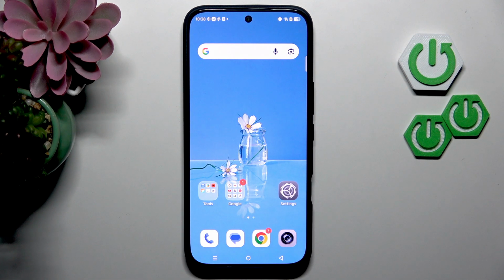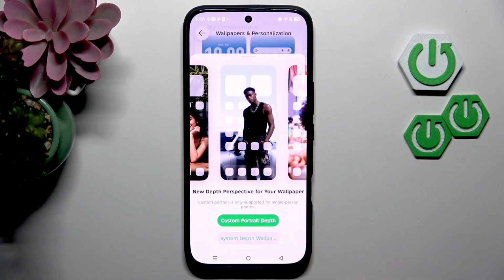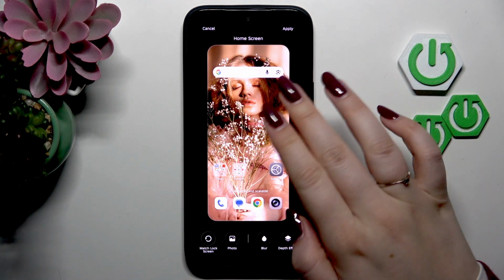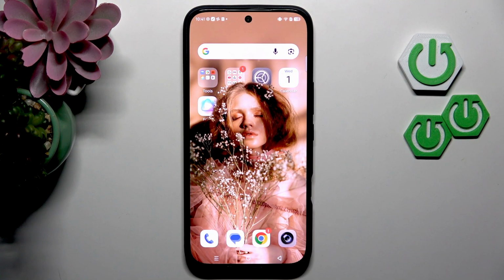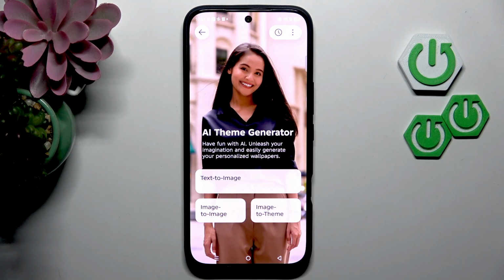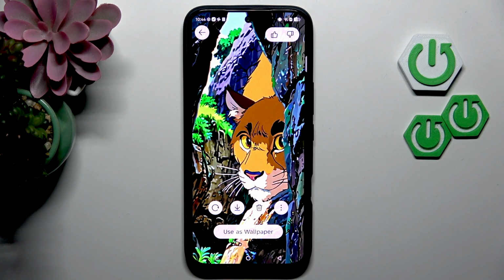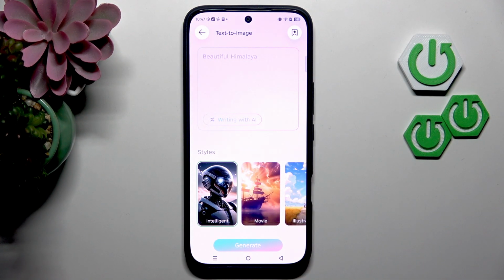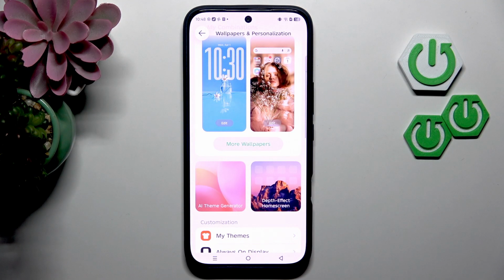INFINIX Note Edge – AI Theme & Depth Home Screen Explained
In this video we show everything you need to personalize the INFINIX Note Edge home screen: how to enable the Depth effect wallpaper and how to use the AI Theme generator (image-to-image and text-to-image). You will see step-by-step where to find Wallpapers & Personalization, how Depth cuts out a portrait and places apps behind the subject, the limitation that Depth works only for single-person portraits, and how to generate and save AI wallpapers in different styles like vintage poster, illustration or photographic. This guide includes tips to position and apply the wallpaper, regenerate AI results, and when to use image-to-image vs text-to-image for best results on your INFINIX Note Edge.

How to enable Depth Home Screen on INFINIX Note Edge?
How to generate AI theme on INFINIX Note Edge using image-to-image or text-to-image?
How to save and apply AI-generated wallpapers on INFINIX Note Edge?

0:00 Intro
0:24 Open Settings → Wallpapers & Personalization
0:53 Depth effect overview (portrait only)
1:43 Try Depth on animals (error shown)
2:36 Apply Depth to custom portrait (preview & apply)
3:25 Home screen layout after Depth effect
4:13 AI Theme Generator overview (image-to-image)
5:00 Image-to-image & text-to-image examples and save
7:00 Final thoughts & recommendation / Outro